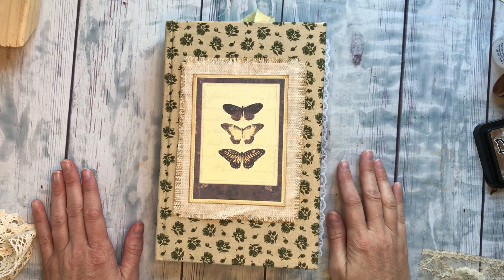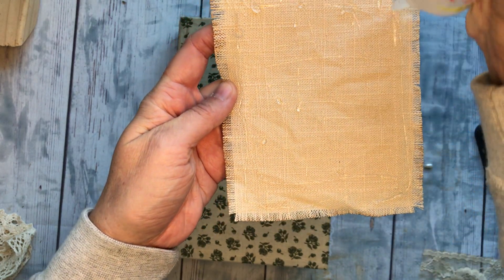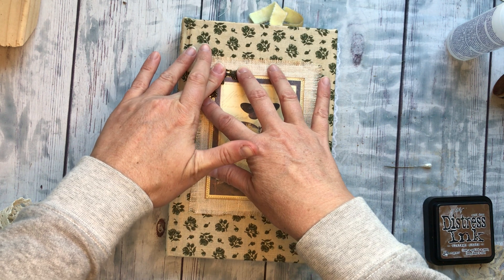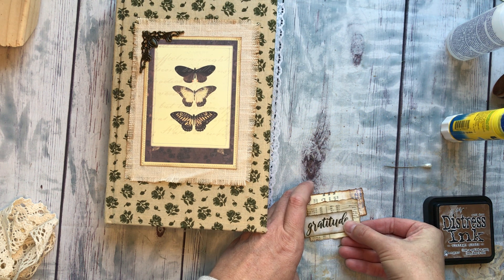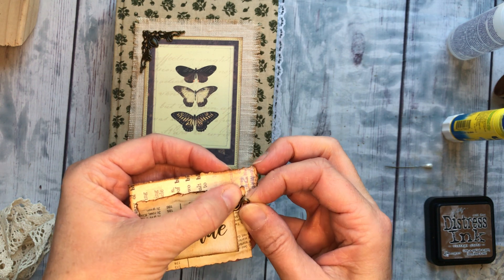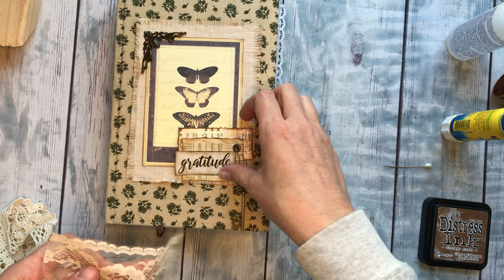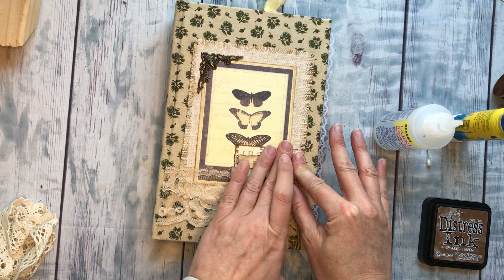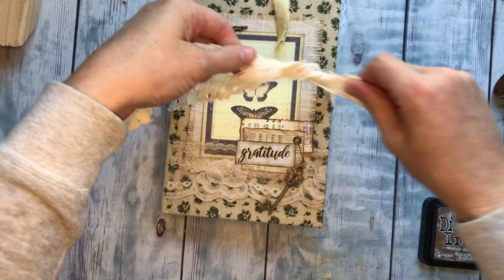Let’s Embellish a Junk Journal Cover! Easy Junk Journal Cover Ideas for Beginning Junk Journaling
Here is a quick video showing a great way to embellish a junk journal cover.  This is a botanical junk journal that I'll be using as a gratitude journal.  I'm super excited to finally start writing in this one!

METAL BOOK CORNERS:

JUNK JOURNAL WORDS: